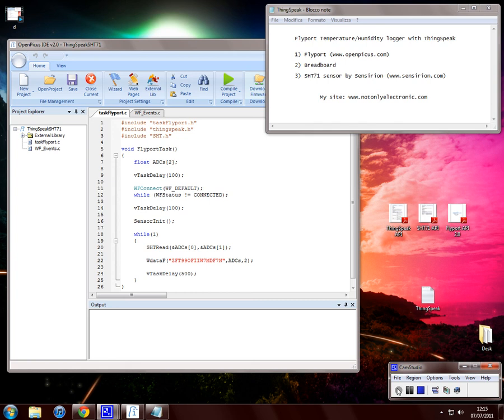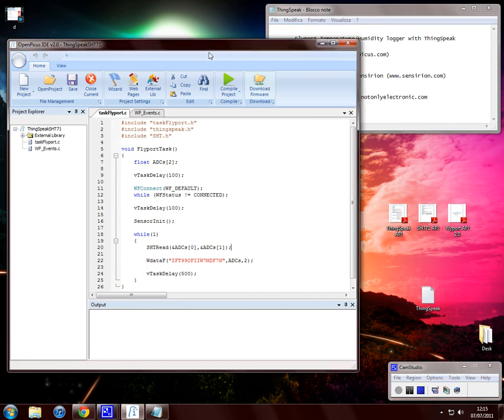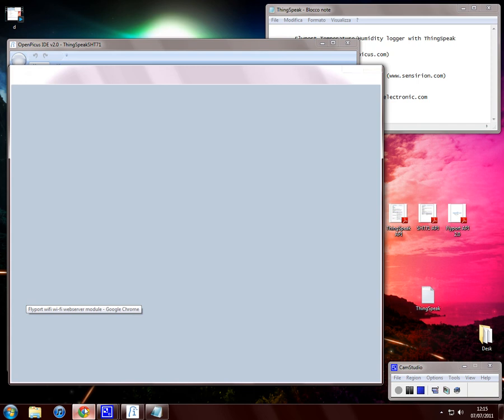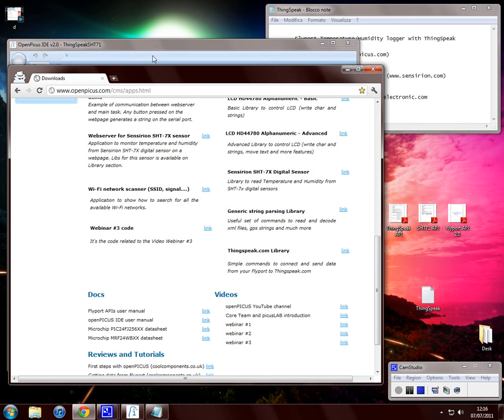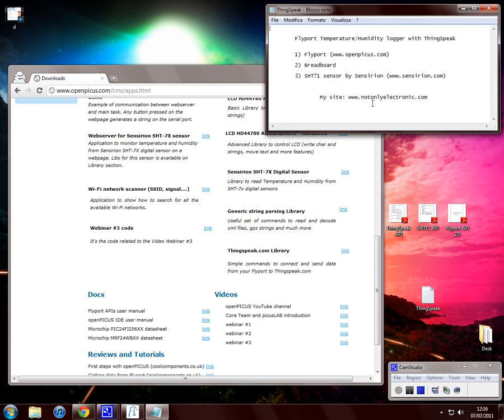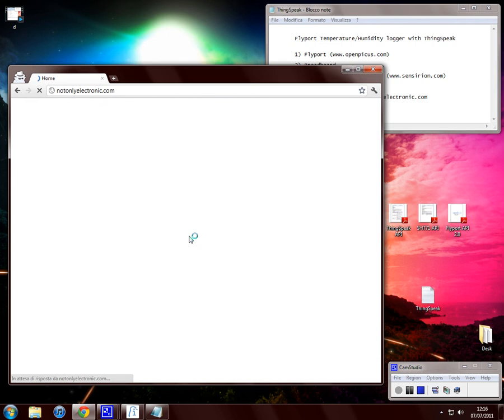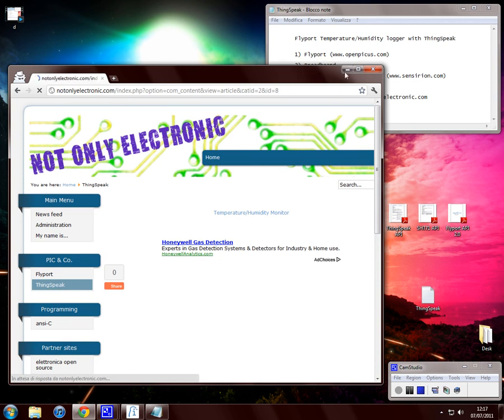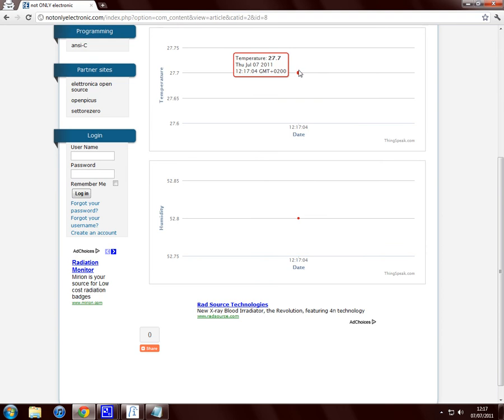Temperature/Humidity data logger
Temperature/Humidity data logger with Flyport, SHT71 and ThingSpeak.com service

turn up the volume